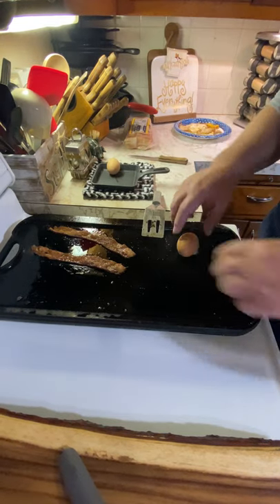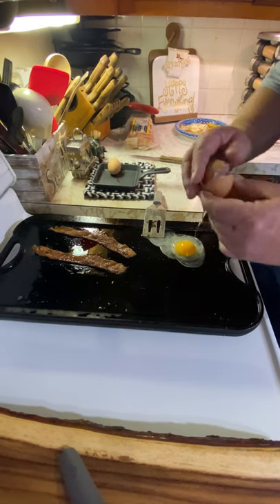How To Crack An Egg Like A Pro On A Cast Iron Griddle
Watch this video as we show you how to crack an egg like a pro every time on cast iron. If you're interested in cast iron, if you're just a beginner, or you're a novice user, please consider subscribing to our channel, and we'll show you more about how to take care of, cook in, clean, and even restore your cast iron cookware.